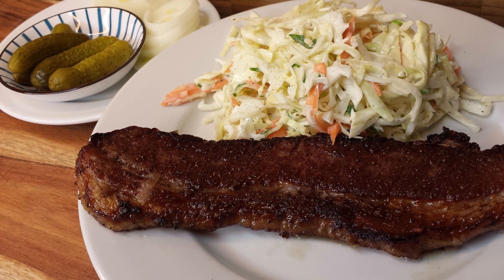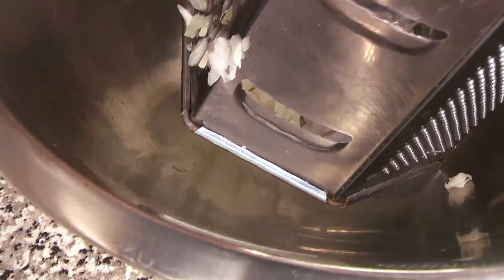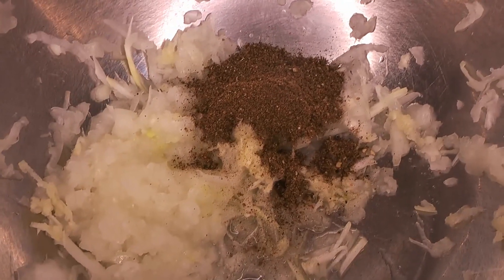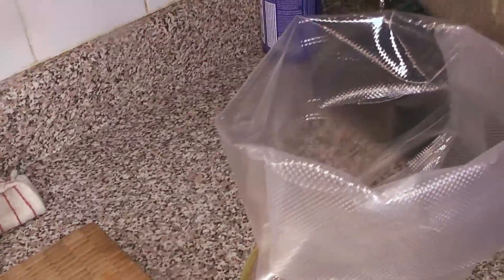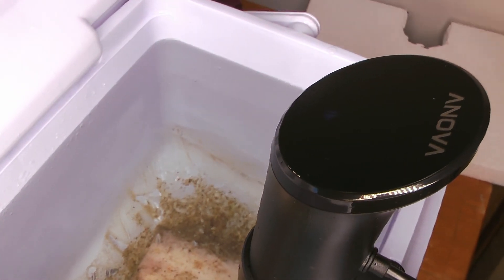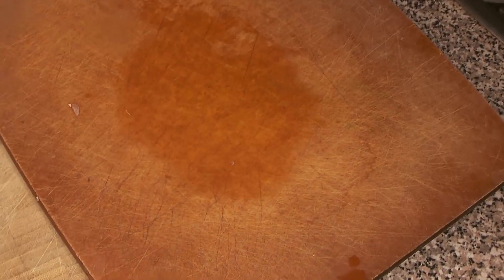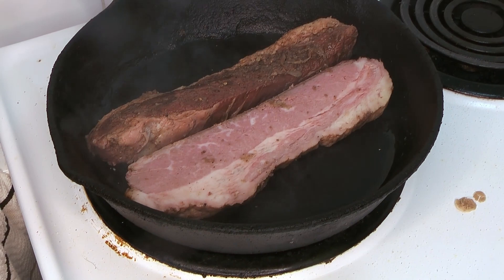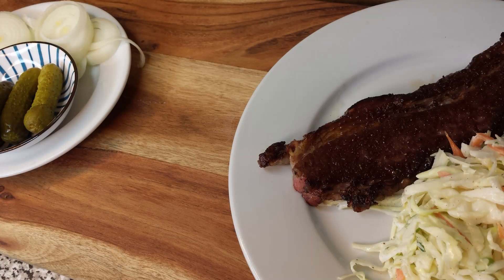Totally Non-Traditional Sous-Vide Brisket Recipe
Cooking using an immersion circulator, the sous vide method, takes a little getting used to. As we have experimented with it, we have found that meats traditionally thought of as tough meats, which do need long cooking times, become exceptionally delicious when cooked sous vide, especially with some good flavor elements added. Simulating barbecued brisket, traditionally one of the hardest forms of barbecue to get right, seemed like a good choice.

If you have the time to be leisurely, you may optionally brine or cure the meat before cooking it. That is a completely separate process we won’t cover in this recipe. Once that’s done, you’d want to wash or very carefully brush clean the meat. Whether you do that or not, you may let the meat sit in its marinade for up to a day before processing in the cooker. Use of liquid smoke is of course a matter of taste; if you use some smoked chilis that should also impart a good smoky flavor to the meat. Pink salt will help keep the meat an attractive pink color in the middle but is not at all necessary.

The 48-hour cooking time produced excellent results for us, and should be suitable for pieces even twice the size we used. If you’re preparing an entire brisket, roughly 22-25 pounds of beef, you should probably break that down into about 4 pieces, each in its own pouch.

Makes enough for 2-5 pounds of brisket.

Equipment:
• large mixing bowl
• box grater
• vacuum sealer and plastic pouch(es) for meat
• immersion circulator and sous vide cooking vessel (a small cooler will do)

Ingredients:
2-5 lb brisket
1 ea onion
1-3 clove garlic
1-2 ea dried bird’s eye chili or arbol, or other dried chili to taste
1-2 Tbsp black pepper
1/4 tsp dill seed
3 ea allspice berries
1 ea clove
1/2-1 Tbsp kosher salt
1/8 tsp pink salt optional
5-10 drops liquid smoke optional

Procedure:
1. Place all the whole, dry spices (black pepper, chilis, dill seed, allspice berries, clove) into a spice grinder or mortar and pestle and reduce to powder.
2. Peel the onion and garlic.
3. Using the box grater, grate the onion and garlic into the mixing bowl.
4. Add the powdered spices to the onion mixture.
5. Add the salts and the liquid smoke to the mixture.
6. Stir the mixture together thoroughly.
7. If the meat is coming out of a package, rinse it off if that seems indicated.
8. Place the meat into the bowl with the onion mixture and make sure the meat is covered in it.
9. Place the meat into a plastic vacuum pouch, optionally with all the rest of the marinade, and seal it up.
10. If desired, allow the meat to marinate for a day in the fridge, or get the immersion cooking rig set up and put the meat in immediately.
11. Process the meat at 135F for 48 hours.
12. Once the meat is cooked, remove it from the water bath and shock it in ice water to cool it down.
13. Let the meat sit overnight in the fridge before using for best results.
14. To serve, there are a couple of options. If serving a large group, consider using sous vide to warm the meat back up
135F or so, which will take 2-4 hours. Then it can go, fat side up, into a 450-500F oven for 10-15 minutes, to get the outside crispy.
15. Alternately, to serve over time, take slices off the piece, and sear them in a hot cast iron pan. Make sure to salt and pepper the meat before putting it onto the hot pan. Let them get a good crispy surface and then turn them over, and cook about half the time, something like 2-3 min first side, then about one.
16. This can make an excellent sandwich, or serve with traditional BBQ sides such as coleslaw, raw onion and sour dill pickles.